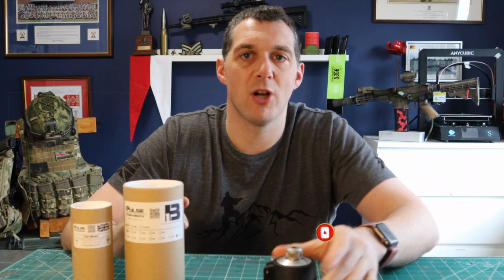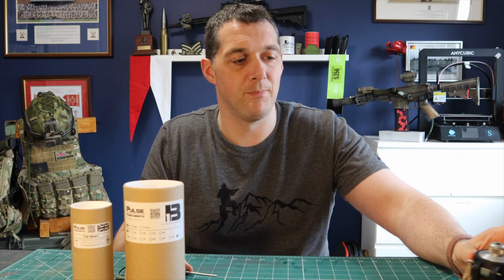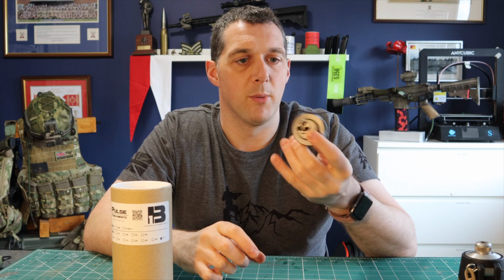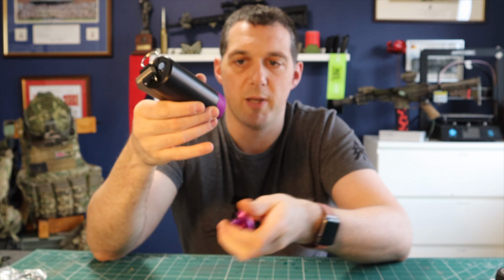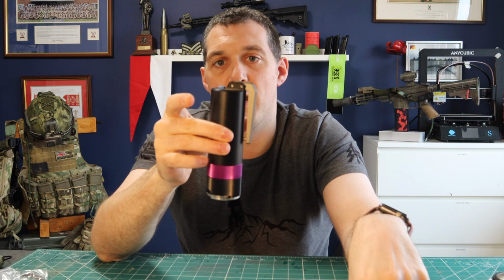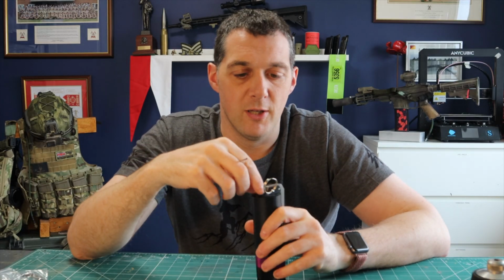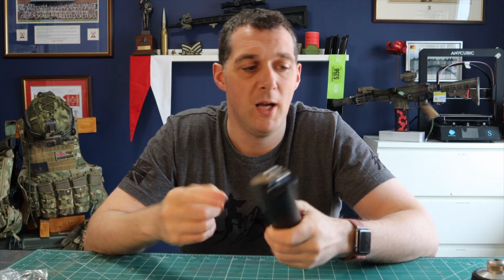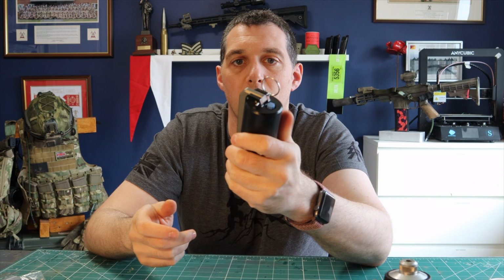Airsoft Timed & variable timed grenades - Dynatex or Pulse Armaments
Hi, This video explains my thoughts on a comparison of the Pulse Armaments B1 variable .209 grenade and the Dynatex timed grenade. Let me know your thoughts and usage of both in the comments and If your interested please us the 10% code below on the Pulse Armaments B1.

➨Gloves Mechanix wear fast fit
➨Boots Aku Pilgrim
➨Surefire x300 light (Alternative)
➨Safariland QLS quick change holster
➨Blackhawk omnivore holster
➨Head camera GoPro Hero 7 black or Hero session 5
➨ Gun cam Go Pro Hero session 5
➨Main gun
Wolverine MTW CQB with Nuprol BOA suppressor

Music in my intro and video is by a legend called Florian who creates bespoke rock and metal tracks, if you're into decent metal check him out.